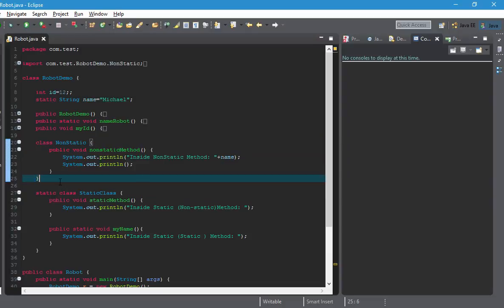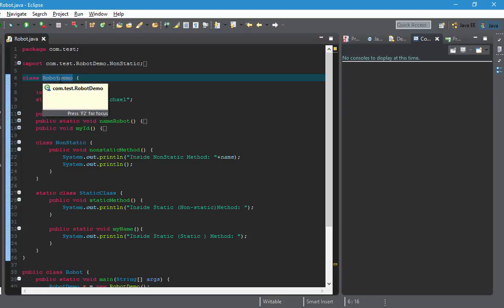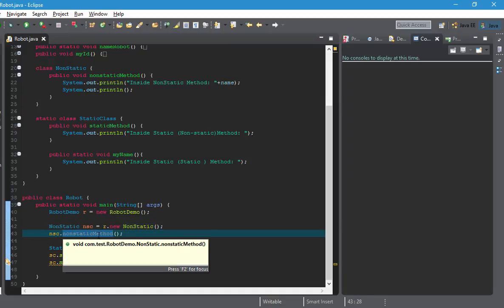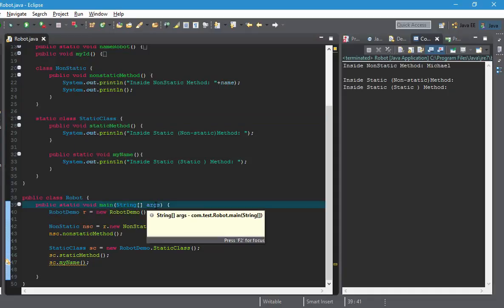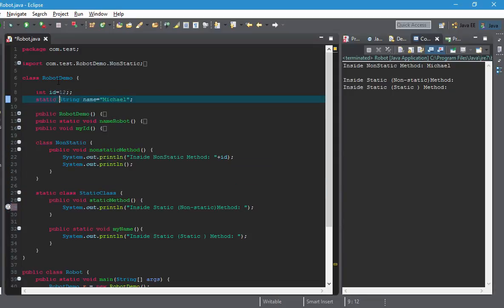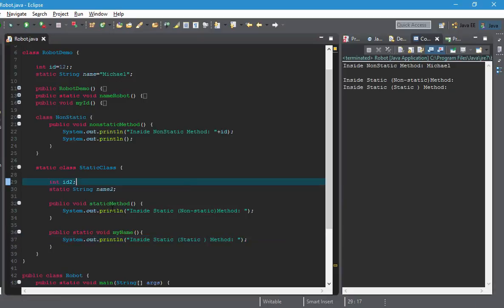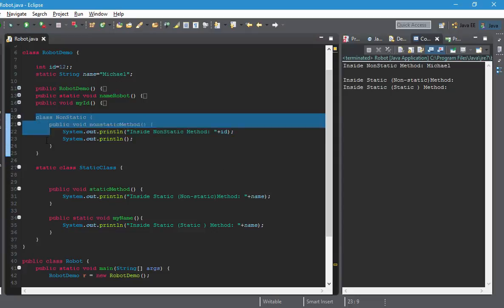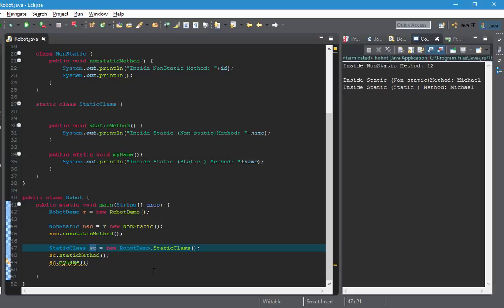In Java Inner Class, Static inner Class and its property .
A short discussion on Static Inner Class in Java and its property.Enjoy